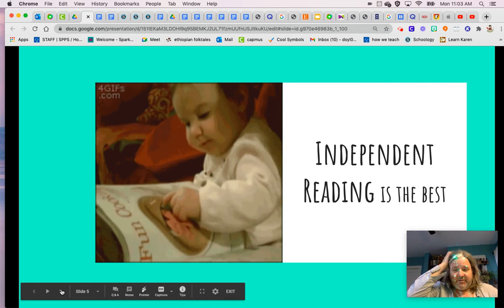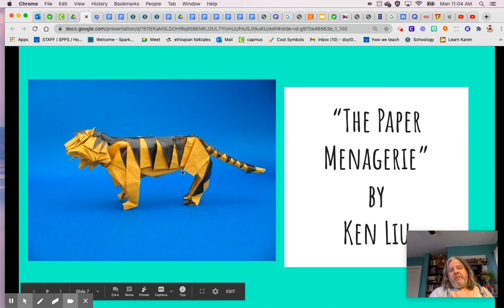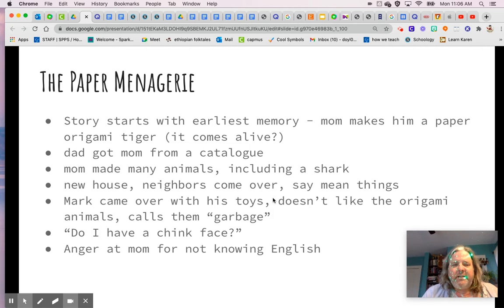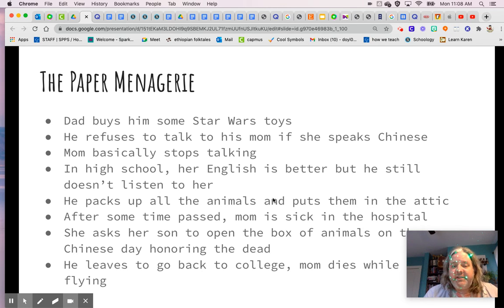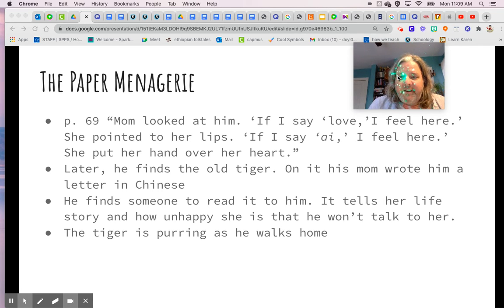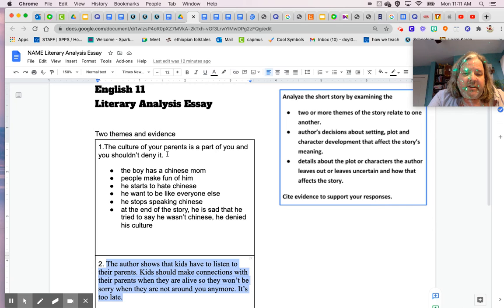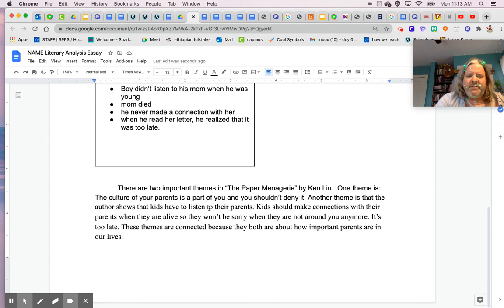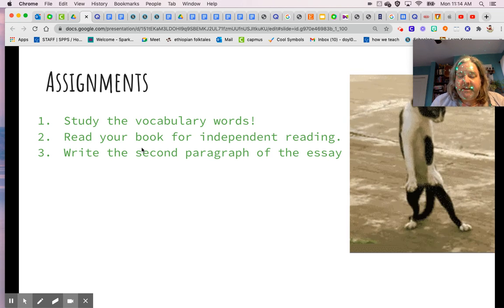English 11 Reading 12/7